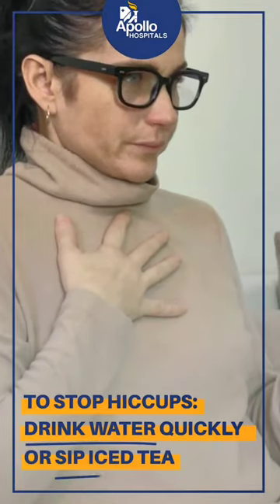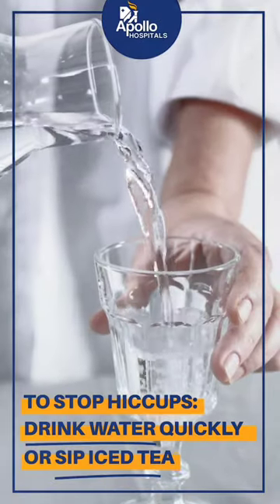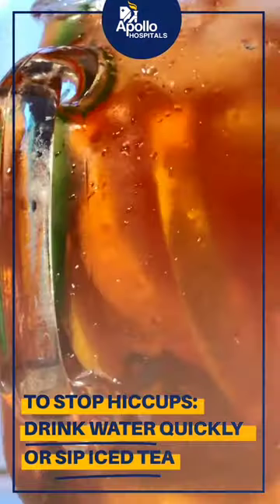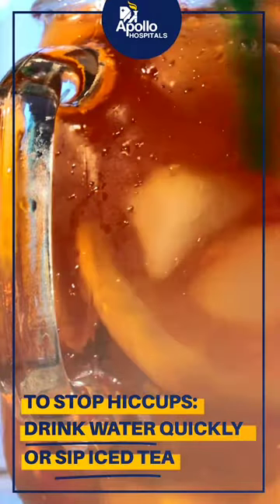How to stop hiccups instantaneously? | Apollo Hospitals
An episode of hiccups usually lasts only a few minutes for most people. But is there any way to stop them instantaneously? Here's what our expert, Dr. Vaishali Lokhande, Consultant, Internal Medicine, Apollo Hospitals, has to say on this.

It specializes in - Cardiology, Orthopaedics, Spine, Neurology & Neurosurgery, Gastroenterology, Oncology, Transplants, ICU, Emergency, Preventive Medicine, Robotics, Bariatric Surgery, Nephrology & Urology and Colorectal Surgery.